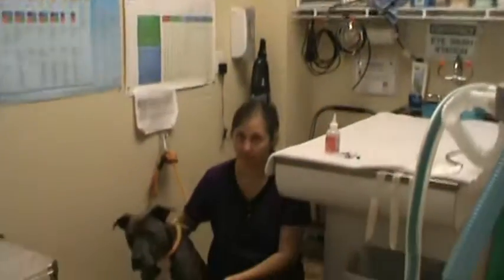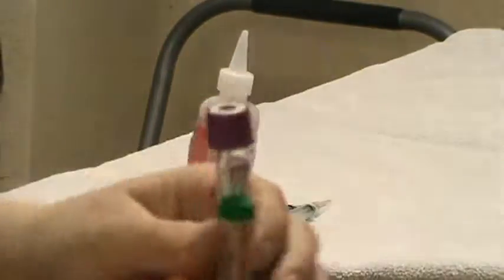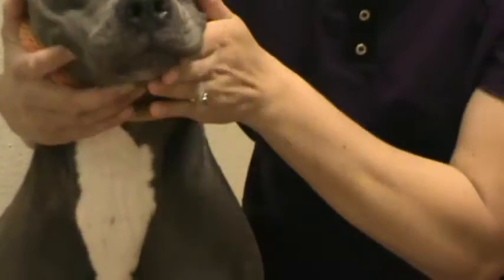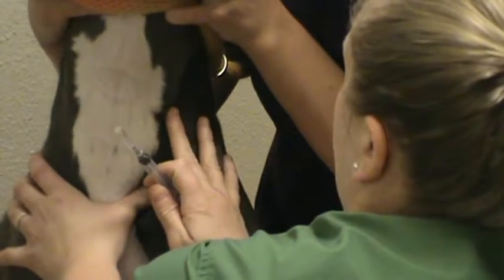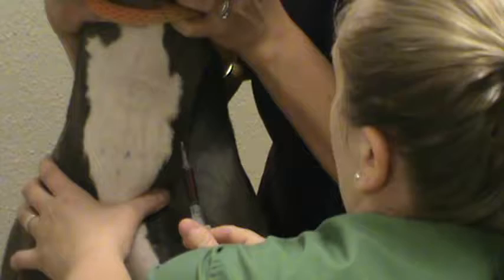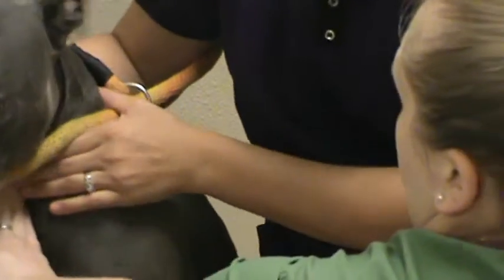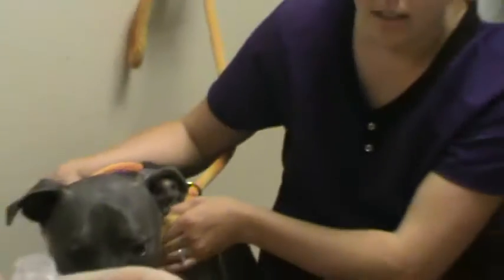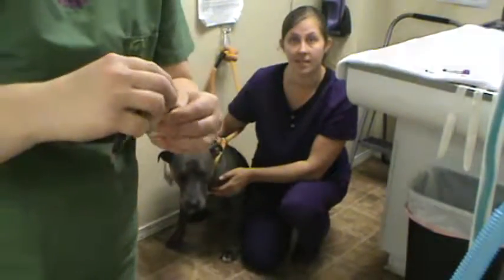VETT 220 Task 20- Jugular Venipuncture in a Canine